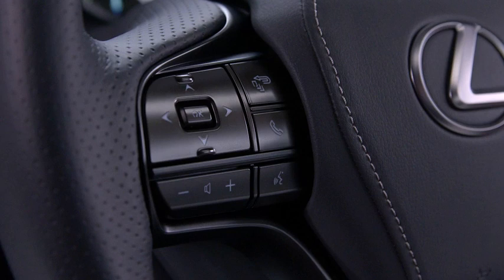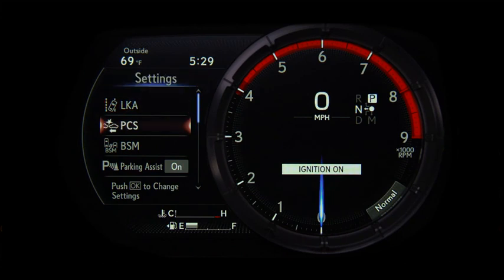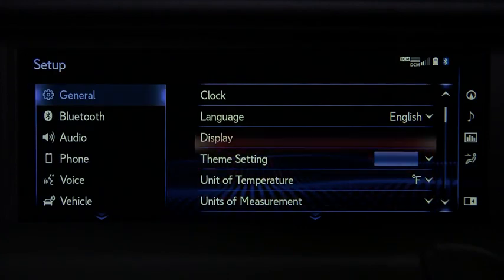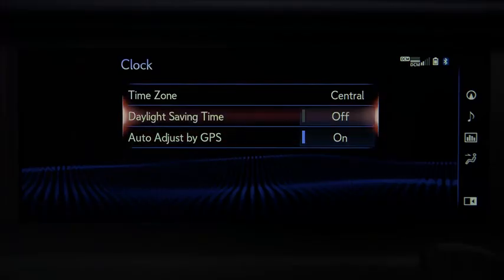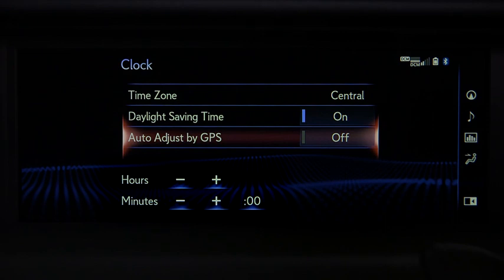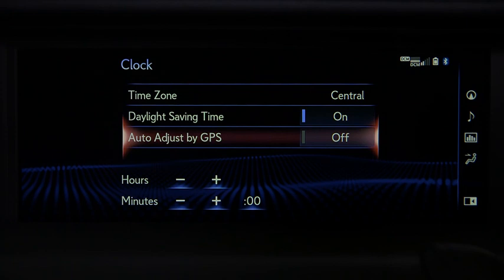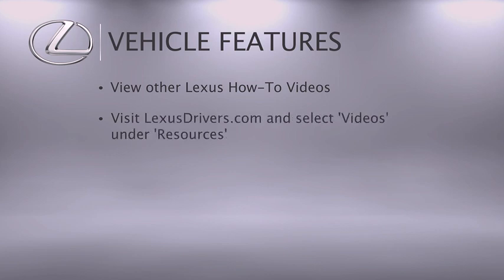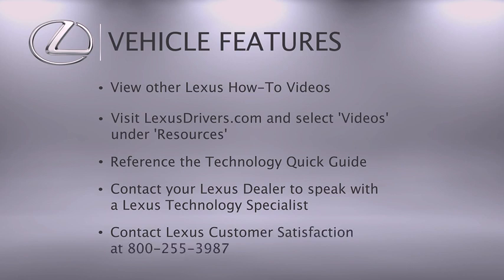Setting the Clock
Seems easy enough, but do you know how to set up the clock in your Lexus?  Find out how with this helpful Lexus tutorial or stop by North Park Lexus at Dominion and allow our team to show you a few tips and tricks.